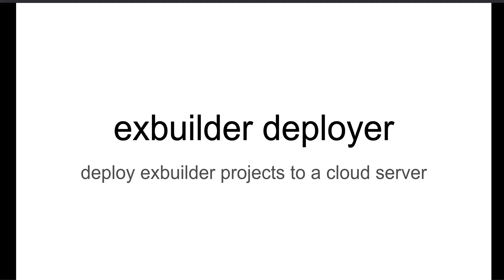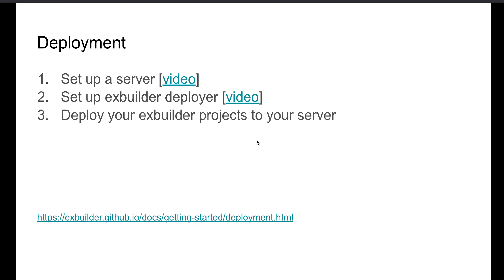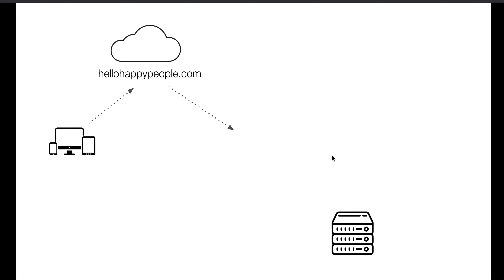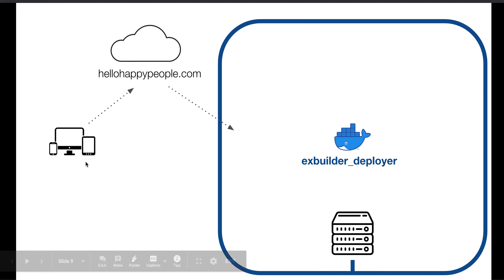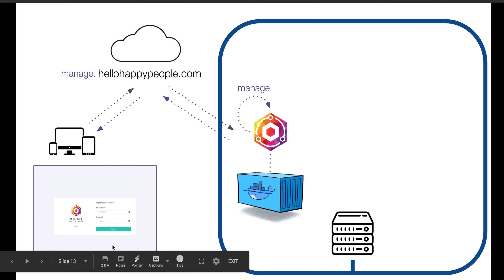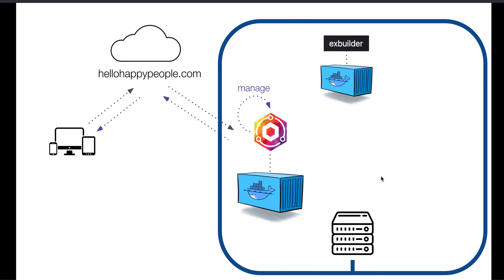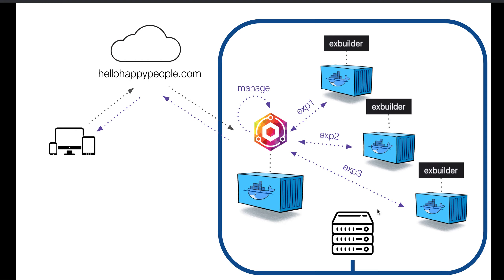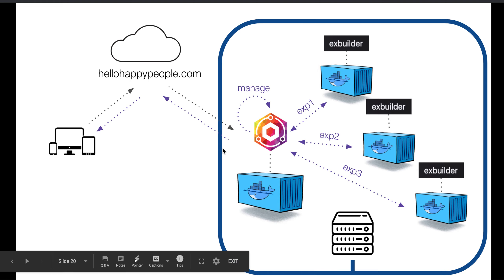Overview of exbuilder deployer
A high-level overview of exbuilder deployer for people following exbuilder's deployment instructions.